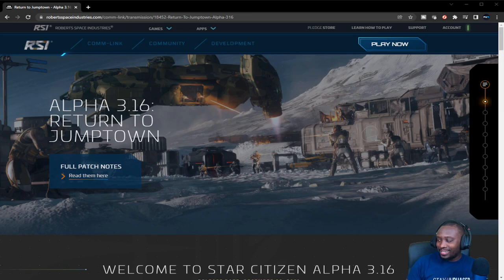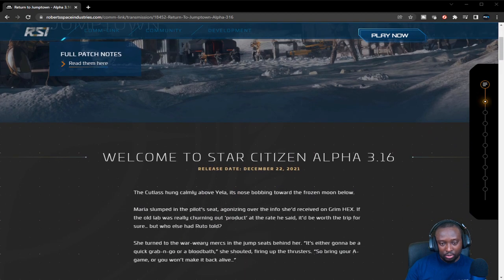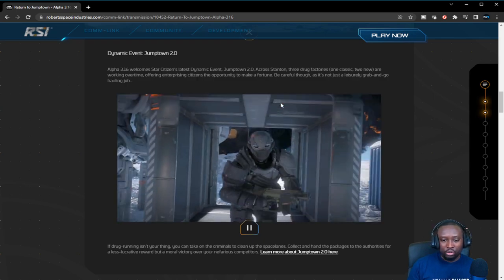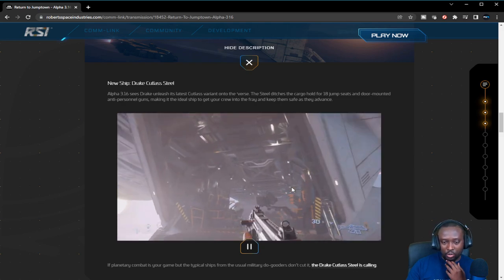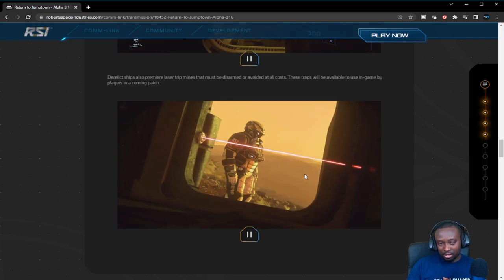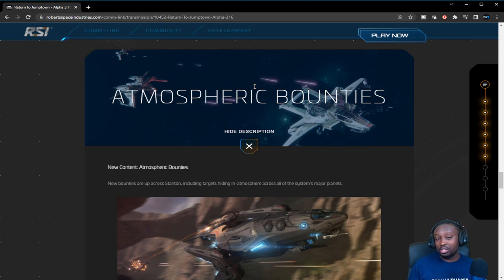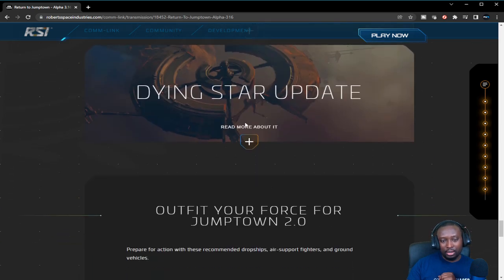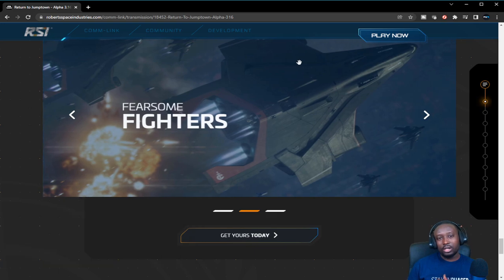Star Citizen 3.16 - What to Expect!!